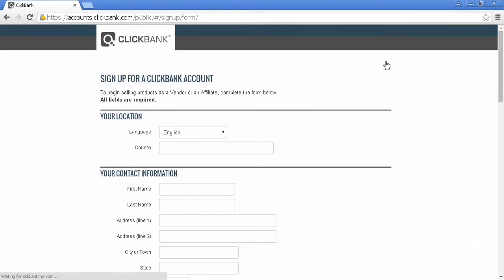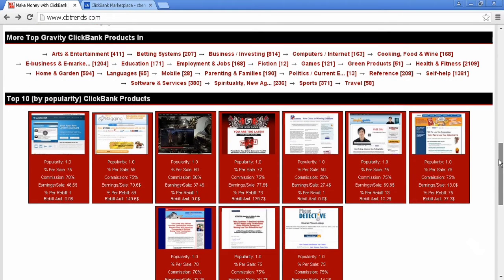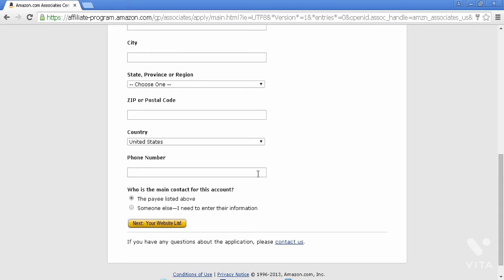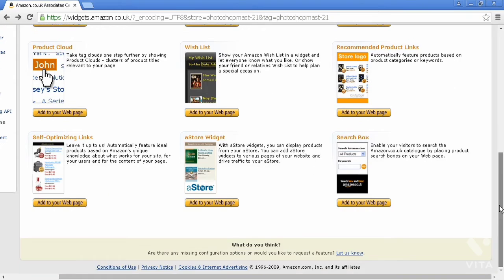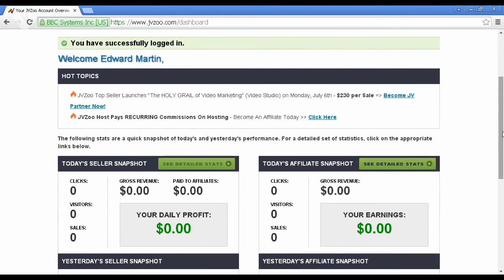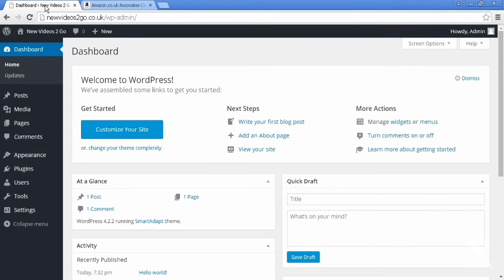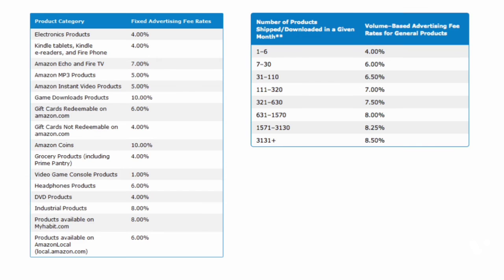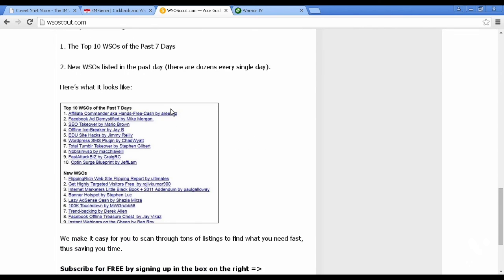28 March 2022